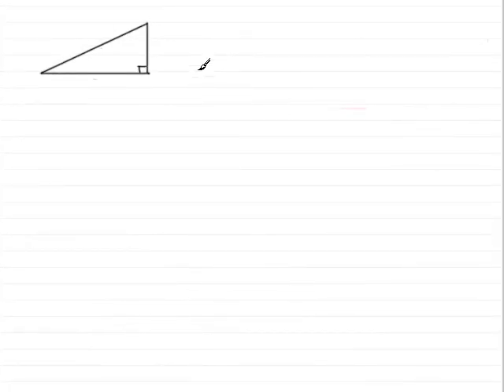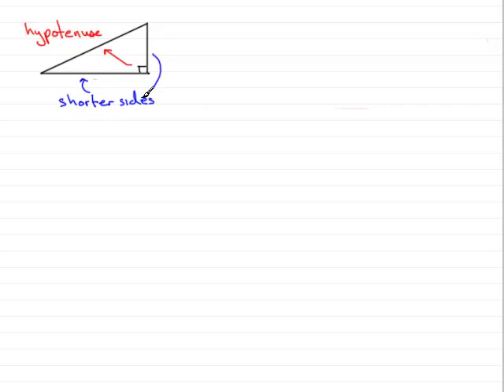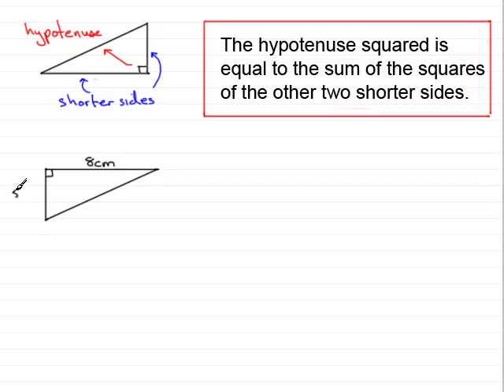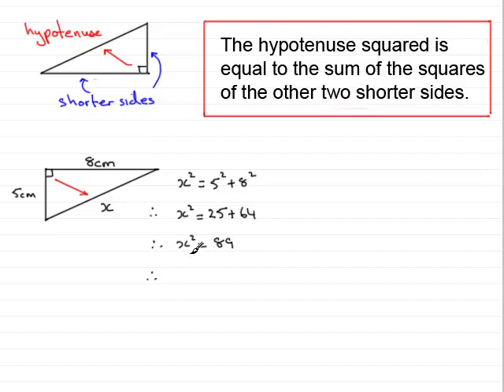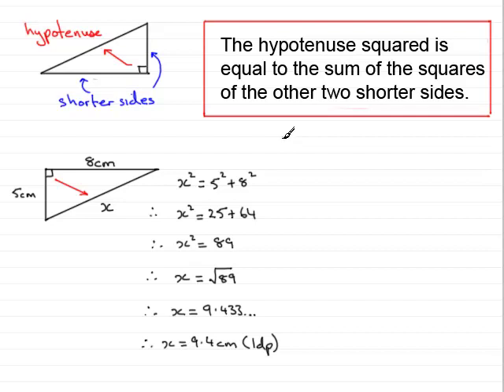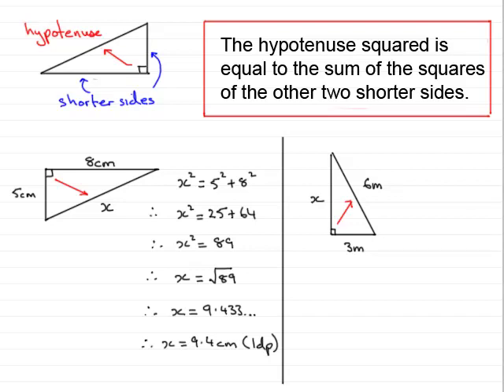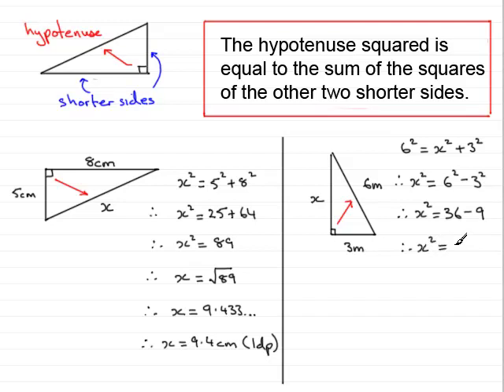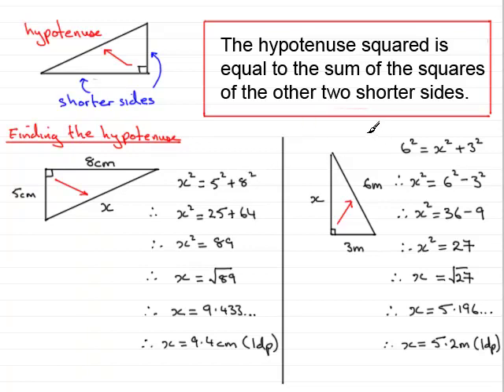Pythagorean Theorem - In under 10 minutes | Maths made easy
The Pythagorean theorem or Pythagoras theorem is used to find one side of a right-angled triangle when any of the other two sides are known.